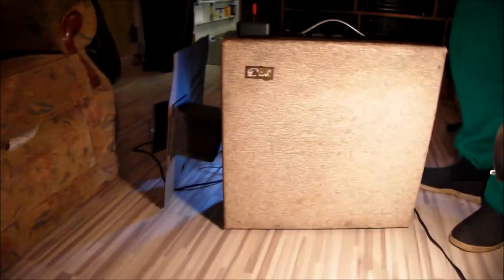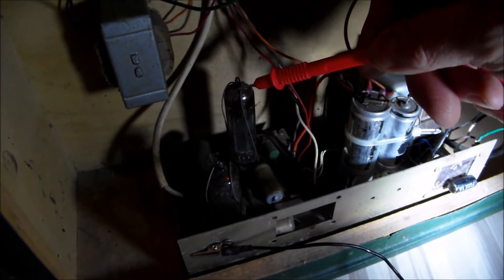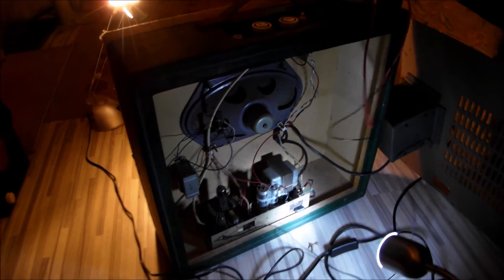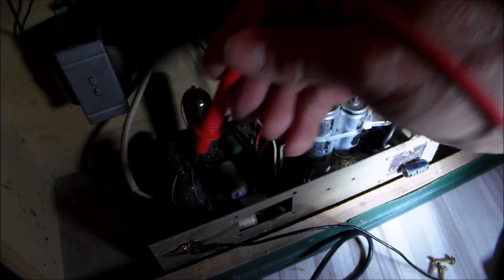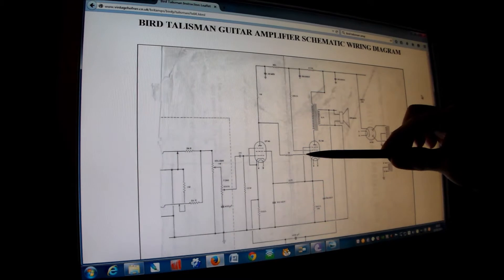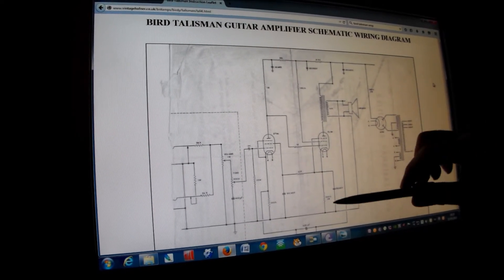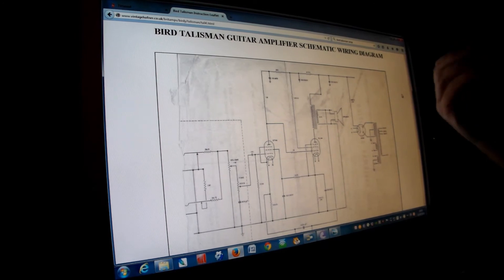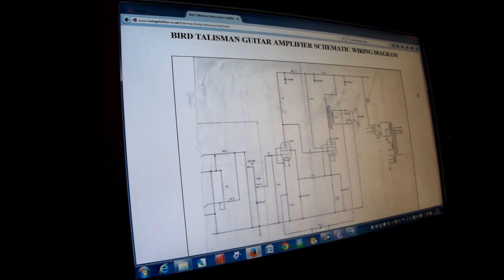bird talisman - part 1 - Direnosis!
Don't matter who you are, working on an amplifier with the back cover off is very dangerous. Please only attempt this if you are competent and have knowlege of electical equipment. As a favour for a friend, I was asked to repair this Bird Talisman amplifier. I thought I would make a youtube movie out of it because it might be of use to someone else having a similar problem. The Talisman is Bird's answer, as stated on the Net, to Selmer's Little Giant, Clubman and amplifiers having a similar output and valve line-up. As may be heard, when I try to play a 'power chord' from a connected guitar, the amp responds to the loudness peaks only. This infers faulty bias conditions in the active components. As it is a direct coupled, also known as DC coupled, design it is likely that one or two of the resistors has gone high. (they don't usually go low)

It is possible to obtain a greater level of fidelity using DC coupling but a huge amount of current from the mains PSU is dissipated as heat in the EL84 cathode resistor of 560 ohms. 32 volts across 560ohm = 58mA. 32 x 58mA = about 1.9 watt. When the engineers designed this amplifier, they certainly weren't thinking about energy efficiency! In these latter examples the EL84 cathode resistor dissipation is less than 0.4W.